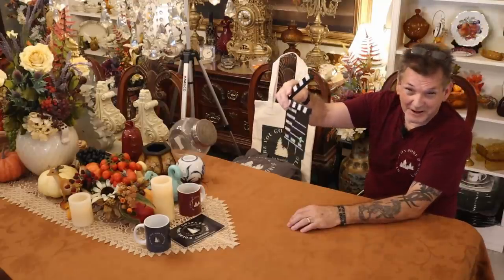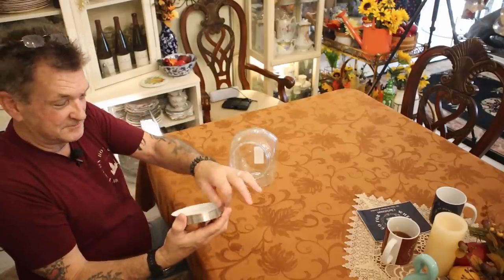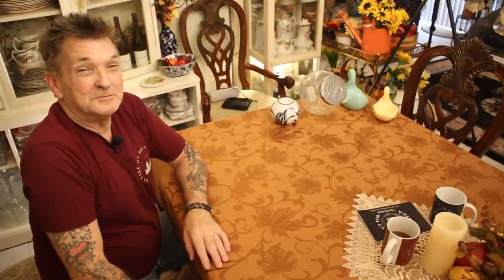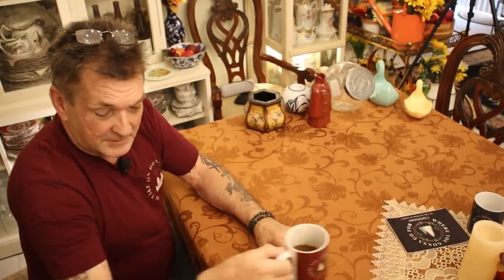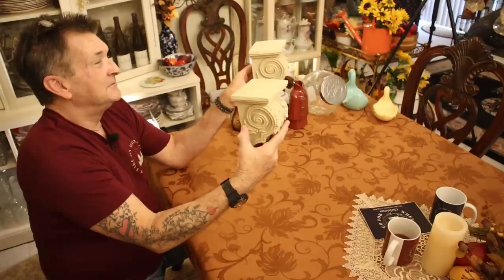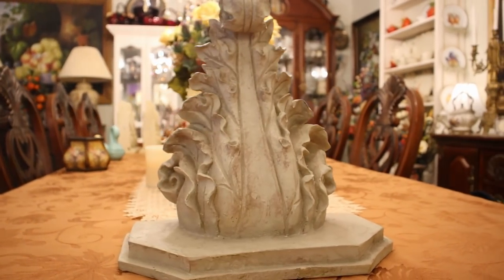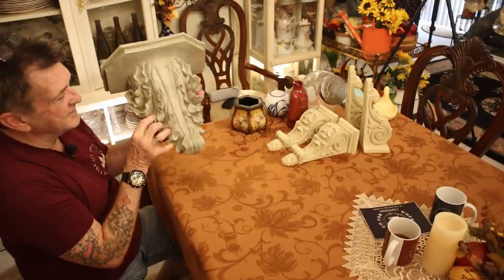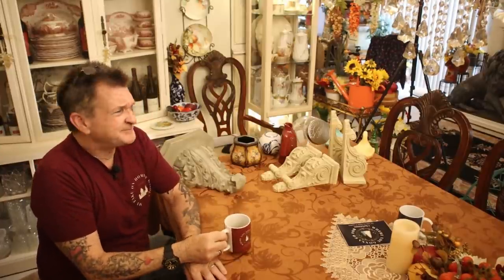Latest Goodwill and Thrift Store Haul!! // Swans, Corbels, Blue & White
In this video I show you our latest Goodwill and Thrift store shopping haul!  I went to my normal Goodwill stores and have found alot lately. If you have been following us you know I have been having this amazing luck with things coming to me.  I got some tremendous bargains once again that I am happy to show you.  I found some cute vintage ceramic swans that will look sweet in the Spring or Summer with our decor.  I also found a great cookie jar for our coffee station.  As you know I collect vintage Japanese things.  I am always finding something that I can add to that collection and in this trip there was no exception.  The corbels that I found were so cheap I felt guilty when I was paying for them considering how much they want at an architectural store.  Another surprising pleasant find was a small blue and white votive holder in a spherical shape that will go beautifully with our blue and white decor collection.  We hope you liked our latest Goodwill and thrift store haul video today.